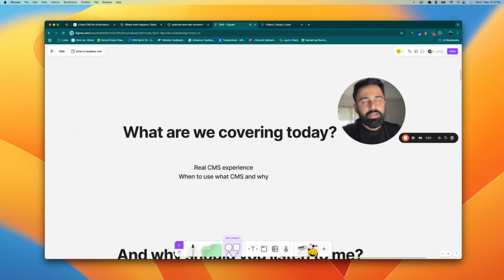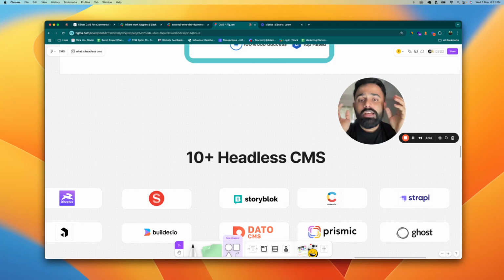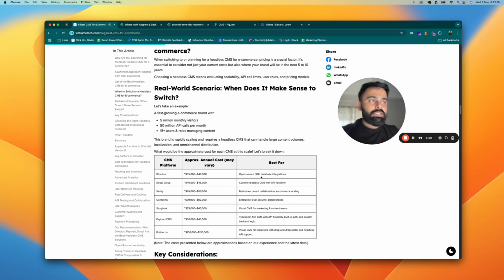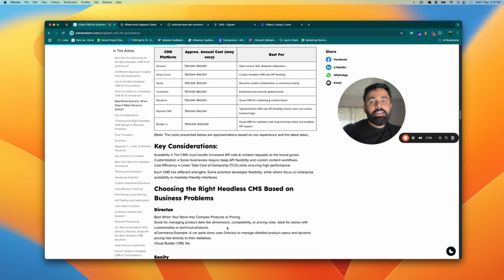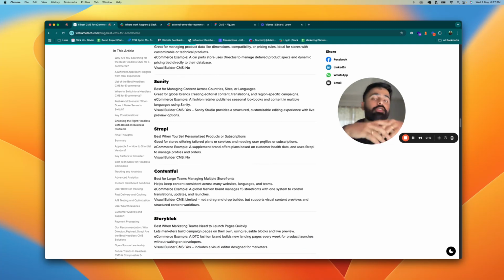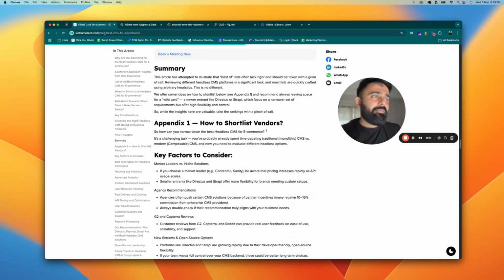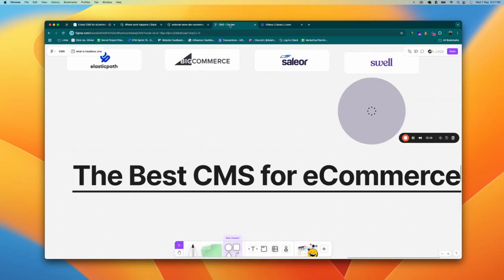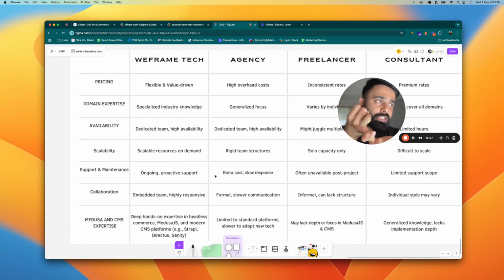Best Headless CMS for eCommerce in 2025 (Don't Choose Wrong ! )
Best Headless CMS for eCommerce 2025

Best headless CMS for eCommerce isn’t just about managing content — it’s about building a scalable, future-proof foundation for your online store. In this video, I’ll break down the top headless CMS platforms for eCommerce in 2026, covering both open-source solutions like Strapi, Directus, and Payload, and enterprise-grade SaaS platforms like Contentful, Sanity, and Storyblok.

You’ll learn:

Which CMS is best for scaling B2B and B2C eCommerce

The difference between open-source vs SaaS headless CMS

How to choose the right CMS based on integrations, SEO, and performance

Real-world insights into CMS platforms powering fashion, manufacturing, and SaaS eCommerce

If you’re a CEO, CTO, or eCommerce founder, this guide will help you avoid costly mistakes and pick the right headless CMS for 2026 and beyond.